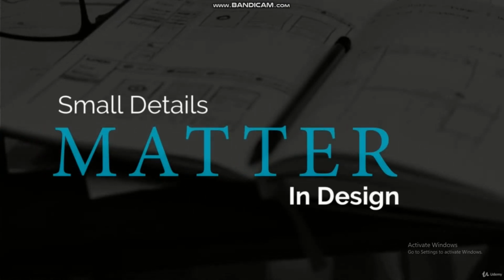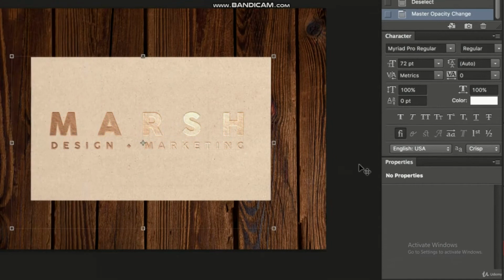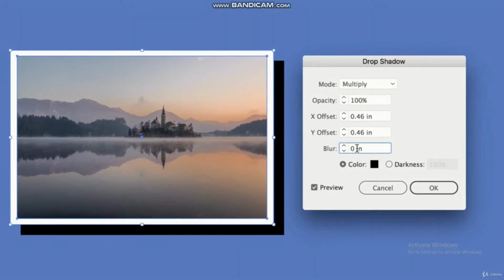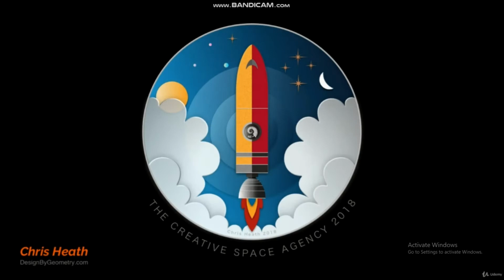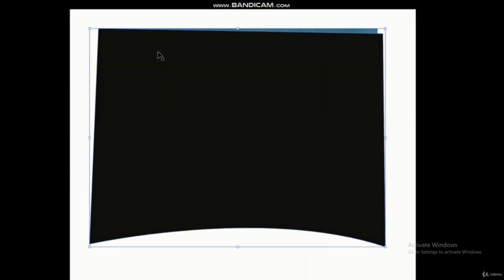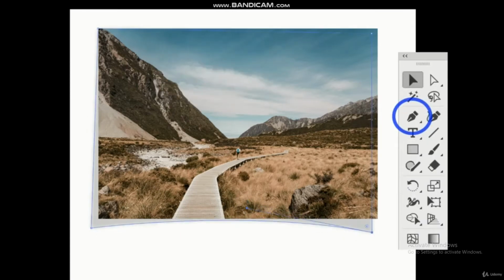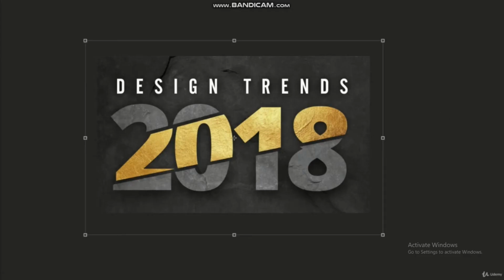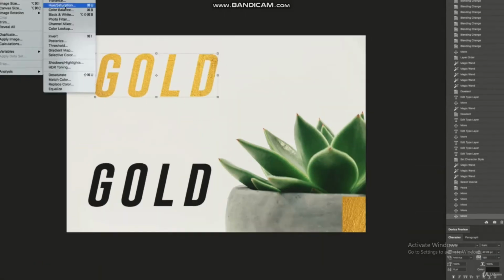Textures, Drop shadows, Layering and Light